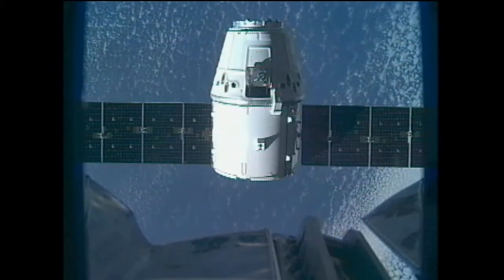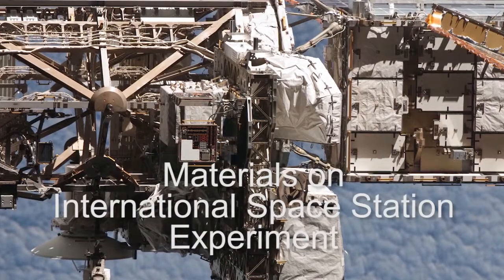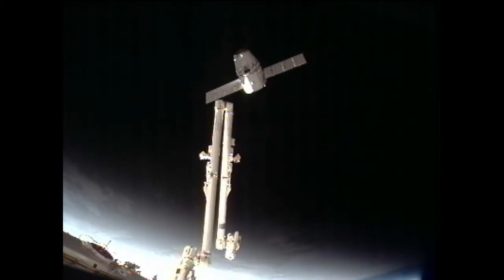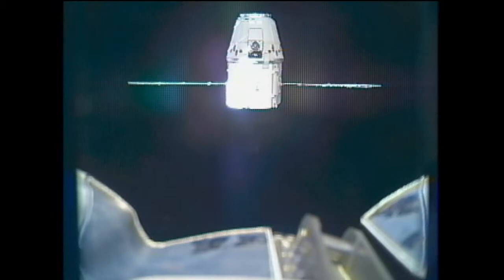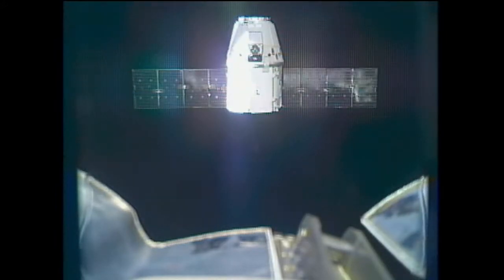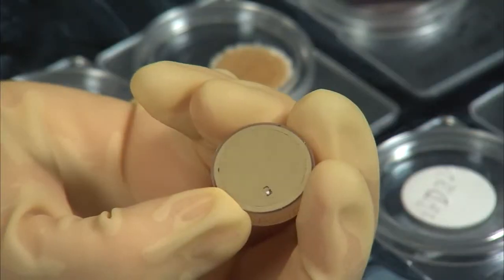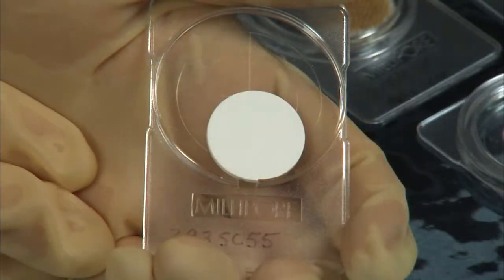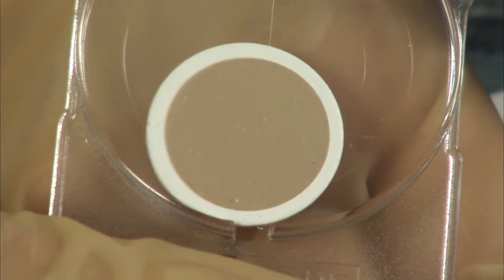Materials Tested on the International Space Station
Miria Finckenor, a materials engineer, analyzes samples in her laboratory at NASA's Marshall Space Flight Center in Huntsville, Ala. The materials spent several years exposed to the harsh space environment outside the space station on the Materials on International Space Station Experiment, also called MISSE. The tiny coin-shaped samples fit inside a suitcase like structure that astronauts mount to the outside of the space station. When the samples are returned to Earth, Finckenor and other scientists can view the materials' structures to determine if they are appropriate for use in different space environments. For example, the white protective thermal control coating on the trunk of the SpaceX Dragon was developed by Alion Science and Technology Corp., based in McLean, Va. Other larger samples, such as space tethers, wires, foam, Kevlar, and even materials used to build commercial inflatable habitats have flown on MISSE.